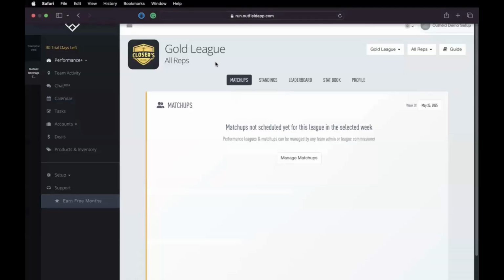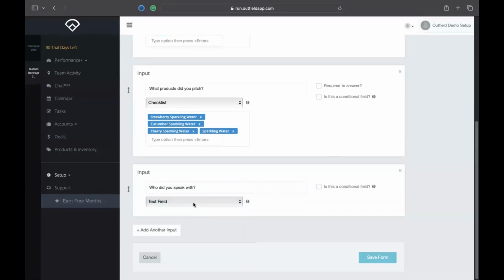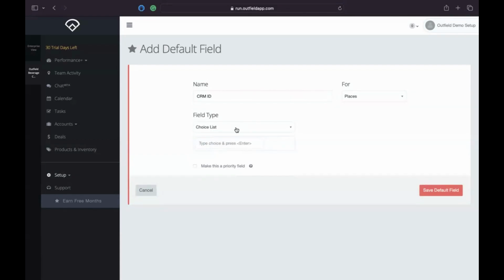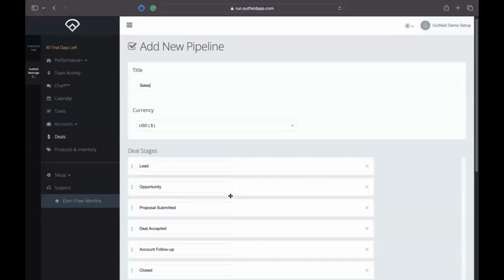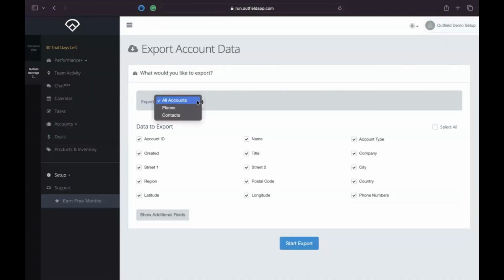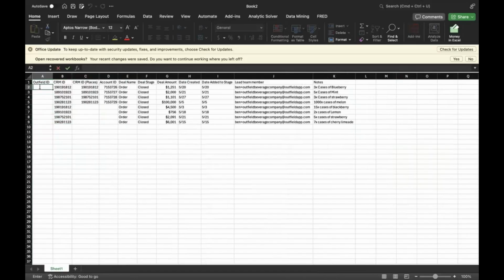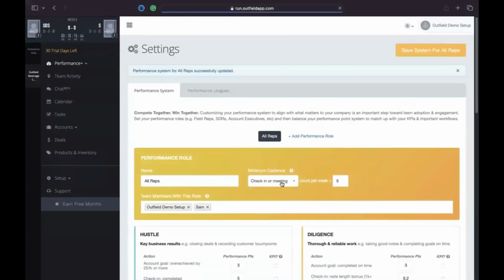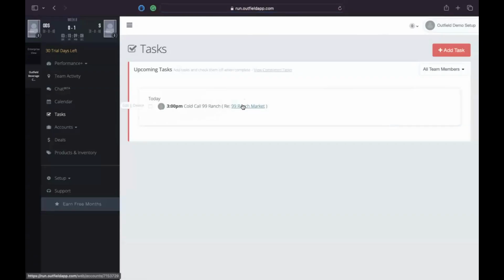Outfield - Account Set Up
Hello Outfielders,

Welcome to our account set up day in Outfield.

What you'll learn:
✅ How to import your accounts and link contacts
✅ How to create and assign calendar events
✅ Set up league play matchups

0:00 Intro
1:55 How to add forms
8:35 Conditional questions
10:10 How to import places via CSV
12:39 Adding default fields
15:50 Places import mapping
20:15 Creating deal stages
22:15 Adding team members
27:00 Exporting accounts from Outfield
29:10 Updating default fields
38:20 Setting up league play matchups
40:30 Setting up goals
43:23 Adding calendar events
45:30 Assigning tasks